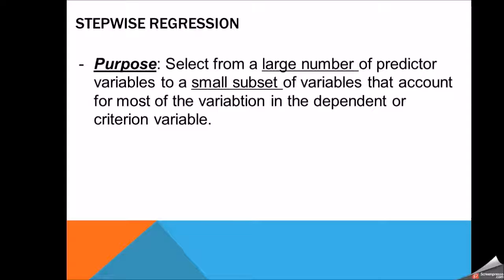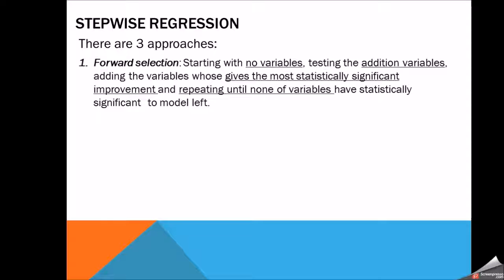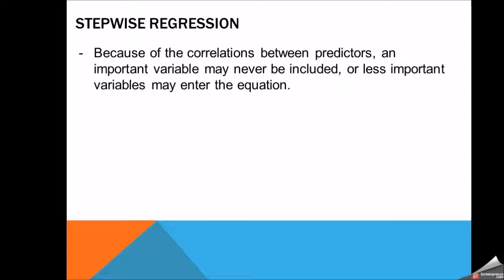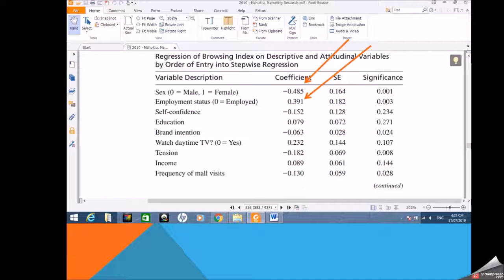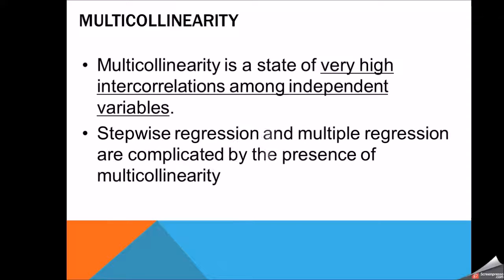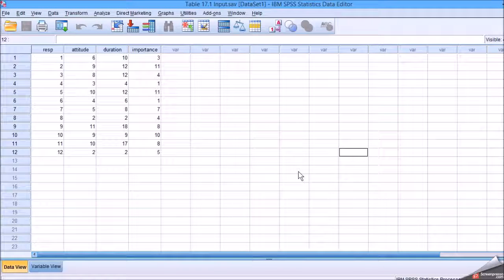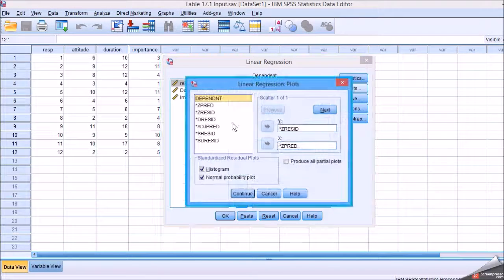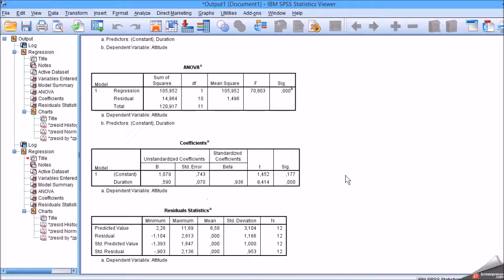Stepwise Regression Lam Nguyen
This is the presentation for SMA course, and be the part of Correlation and Regression chapter. This is presented by Lam Nguyen.
Thank you for listening/watching.